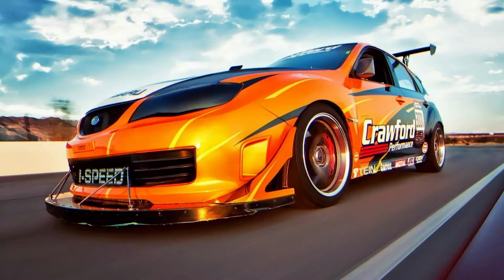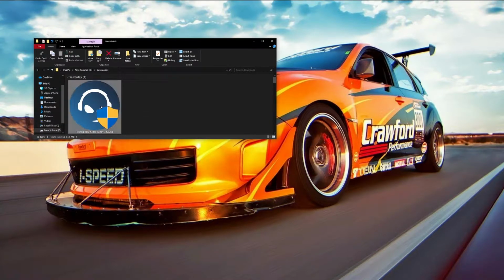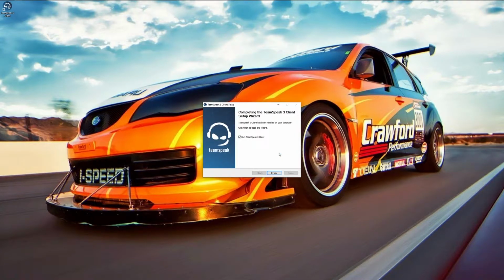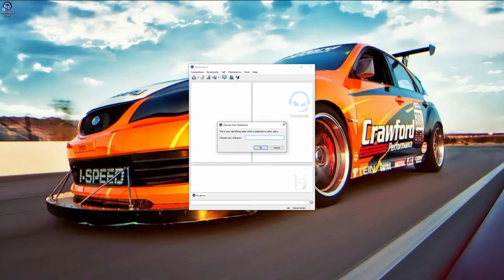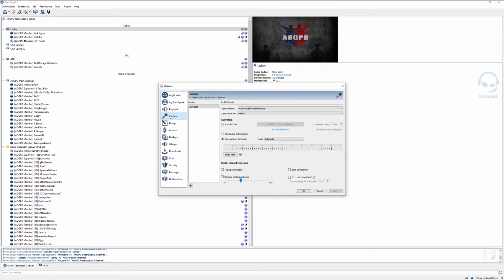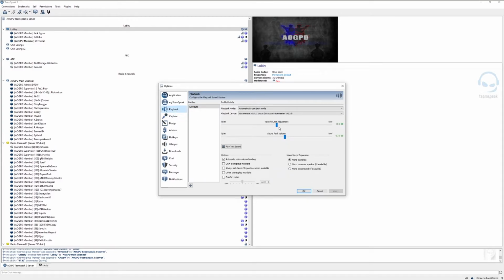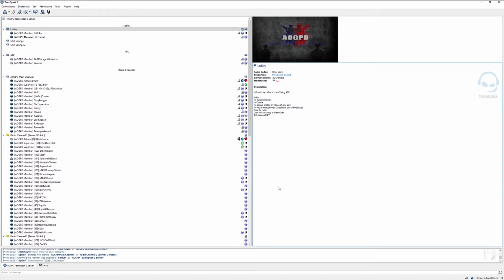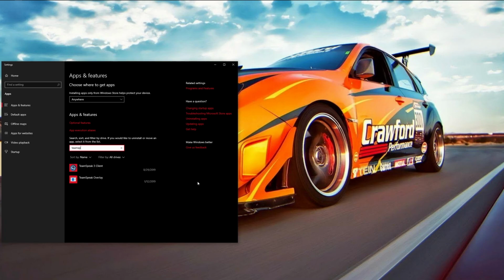How to install TeamSpeak 3 client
If you can't hear anyone
0:00 Teamspeak
1:41 Select audio
1:58 Push to talk on TeamSpeak
2:09 Increase volume
2:20 Mute TeamSpeak notifications

How to Mute Mic:
You see the mic in the top click it - Mute Microphone - if it's blue it's muted.